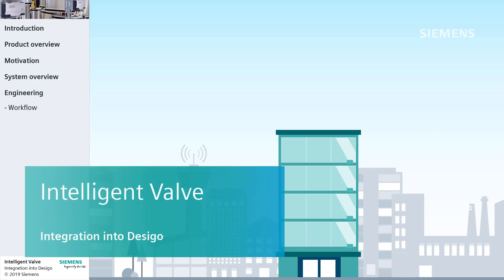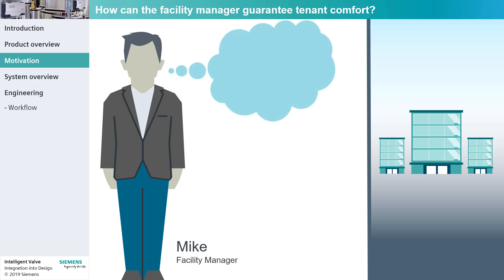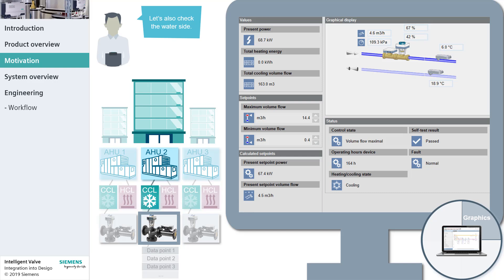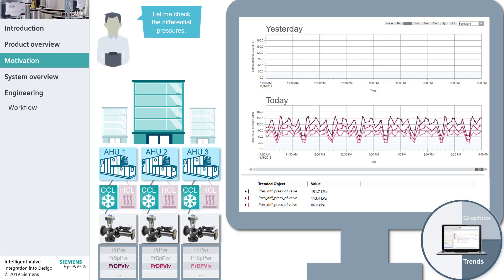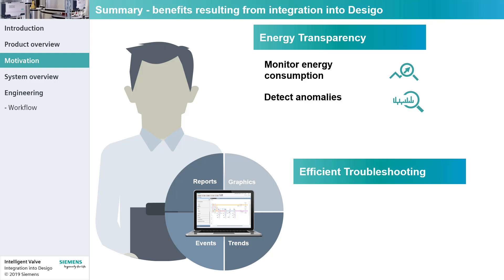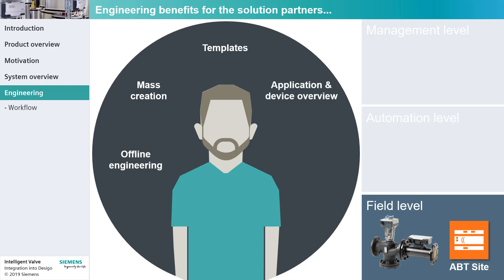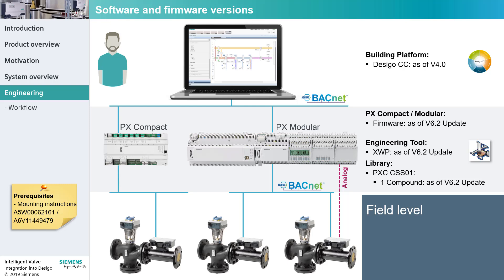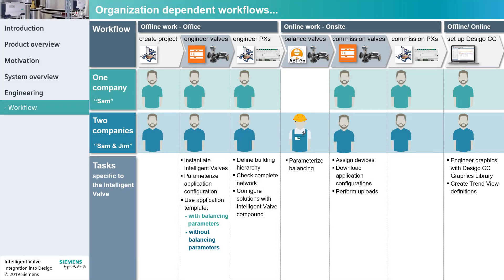Intelligent Valve – Integration into Desigo